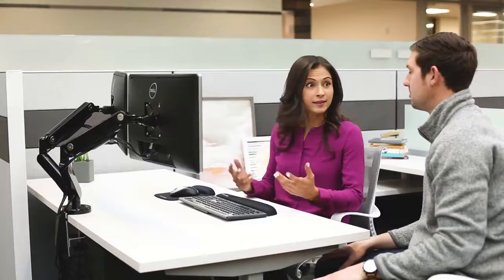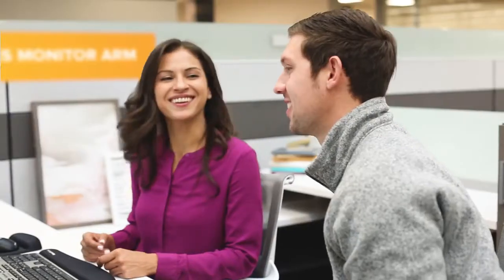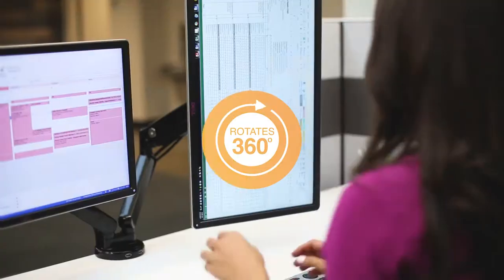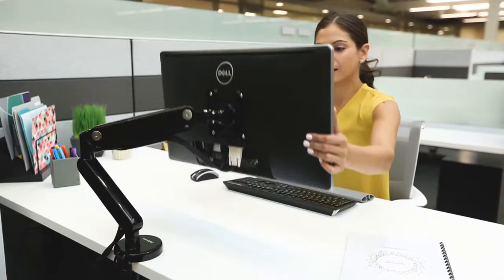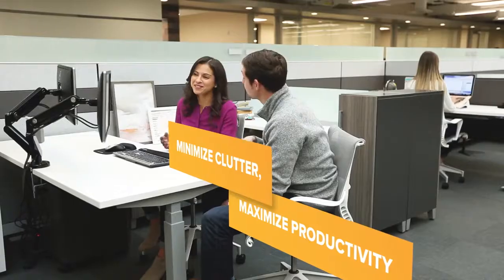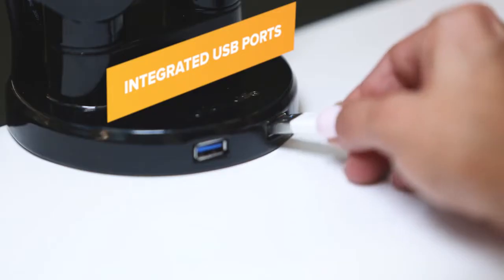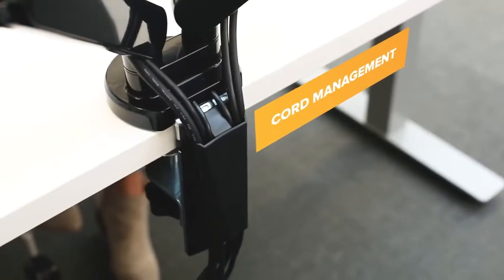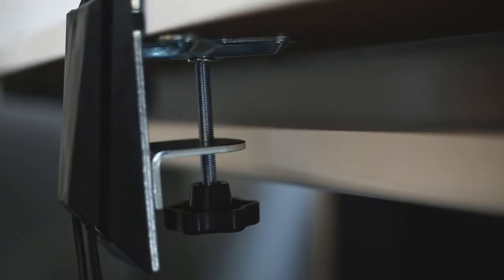Fellowes Platinum Series Single Monitor Arm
Fully adjustable arm helps reduce eye and neck strain as well as shoulder tension. Gas spring technology allows you to easily adjust monitor position. Can be mounted via clamp or grommet. Features cord management system, audio and mic ports. Meets VESA mounting standards. Each arm holds a monitor up to 20 lbs. Elevates monitors from 3-1/2“ x 15-1/2“. Elevates monitors from 3-1/2“ x 35“.